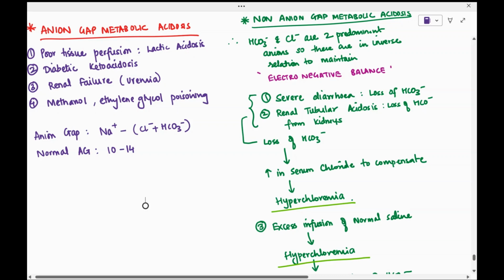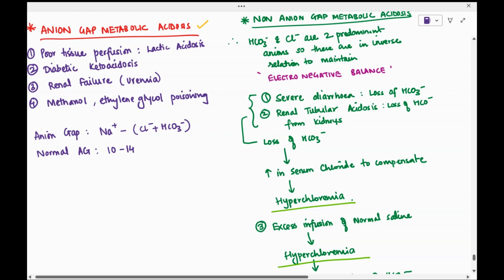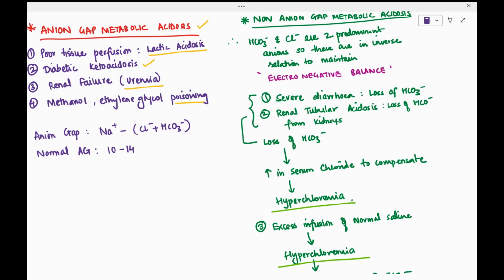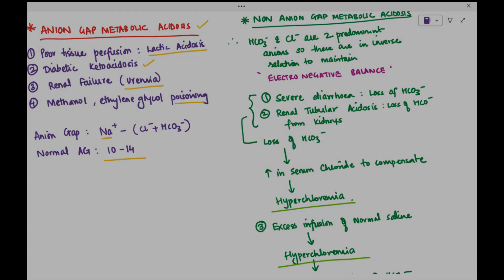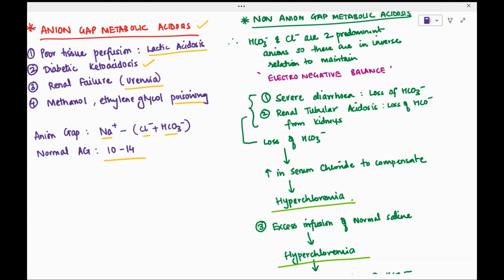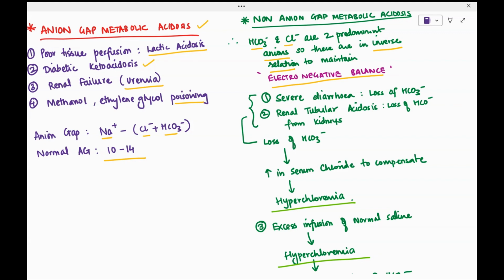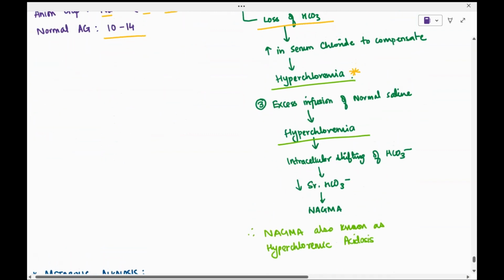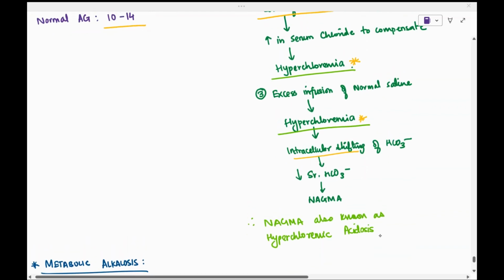Anion Gap and Non Anion Gap Metabolic Acidosis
This video concisely lists the causes of Anion and Non Anion Gap Metabolic Acidosis to refresh your existing knowledge about Metabolic Acidosis